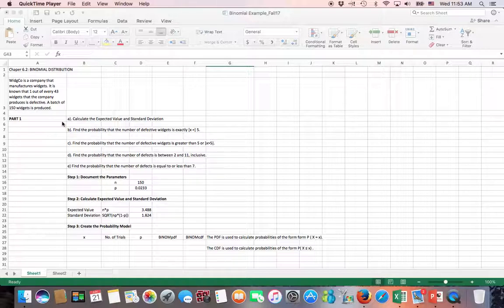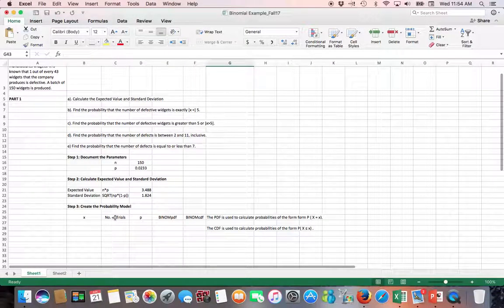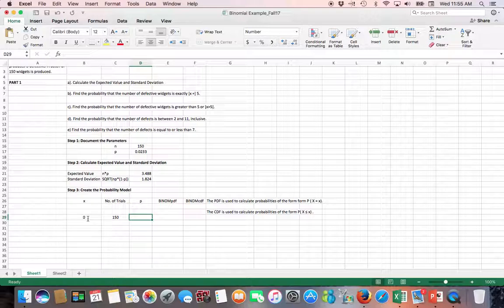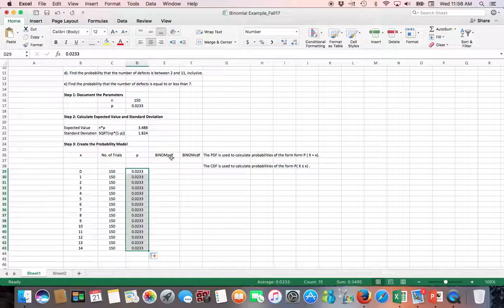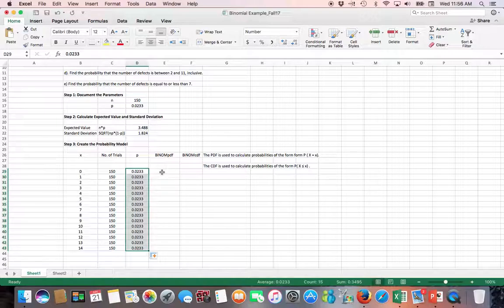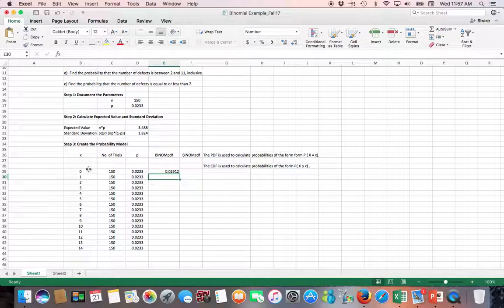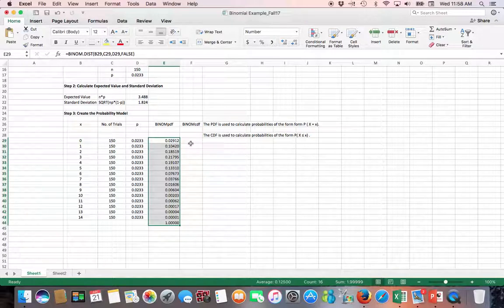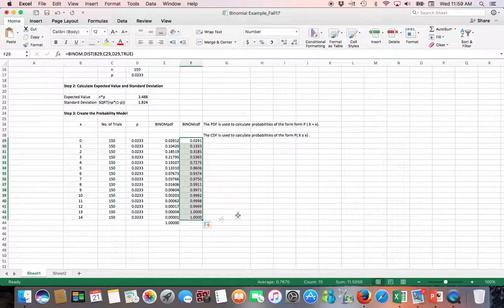Chapter_6_BINOMDIST_PART_1